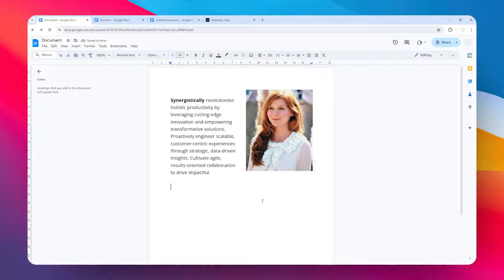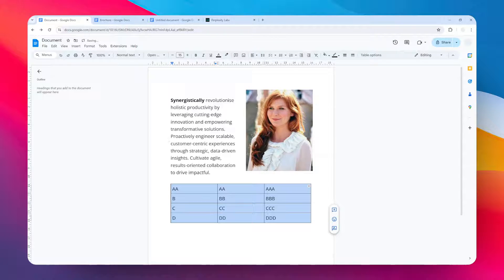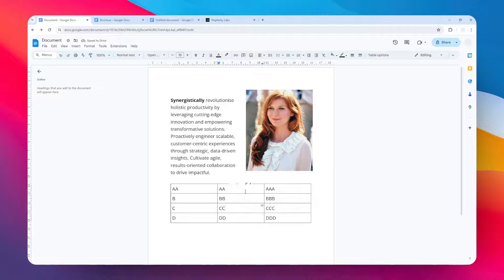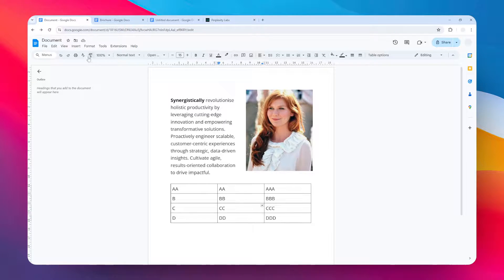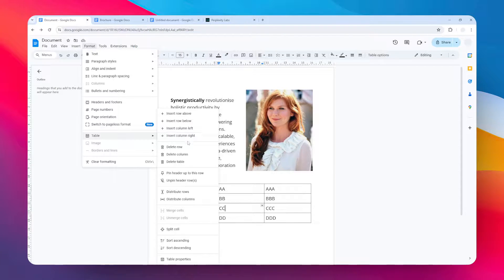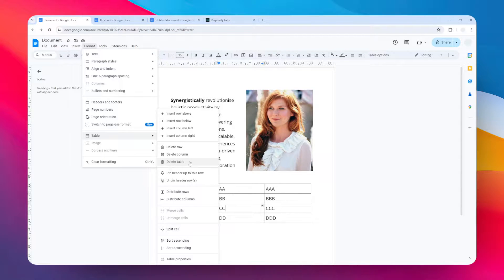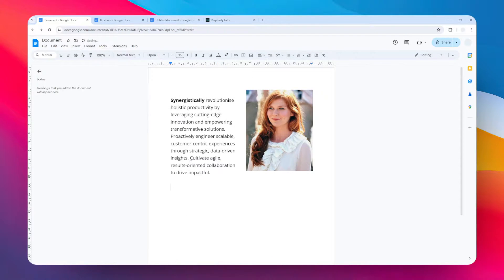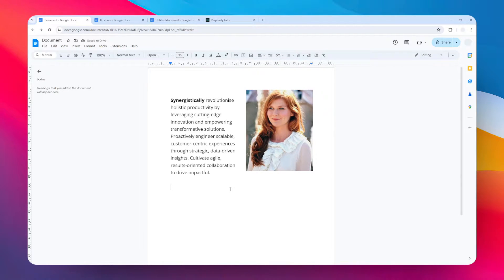How to Delete a Table in Google Docs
👉 Learn how to quickly and easily delete a table in Google Docs with this step-by-step tutorial. Streamline your document editing process and remove unwanted tables in just a few clicks.